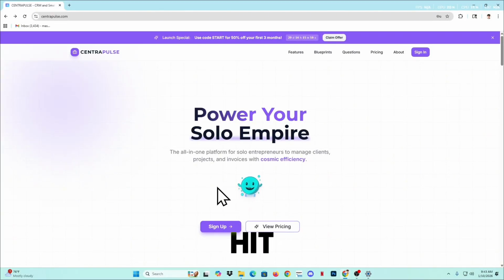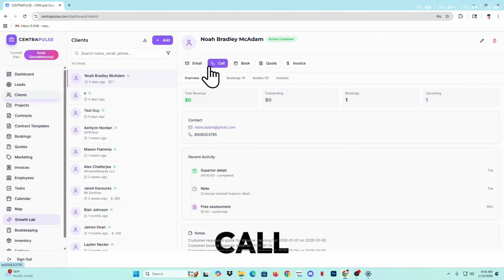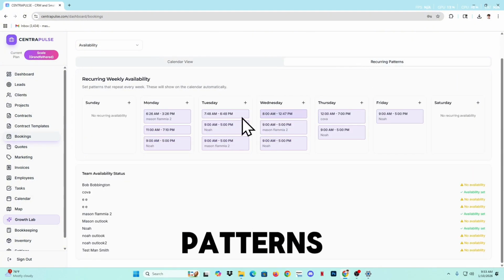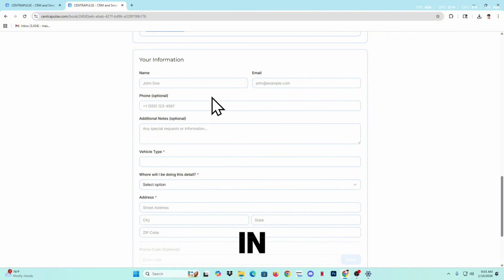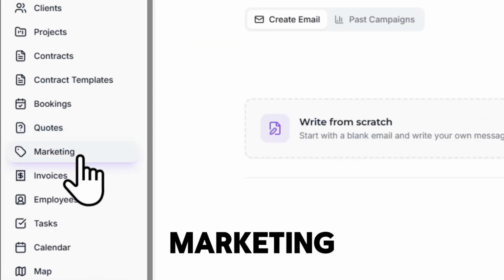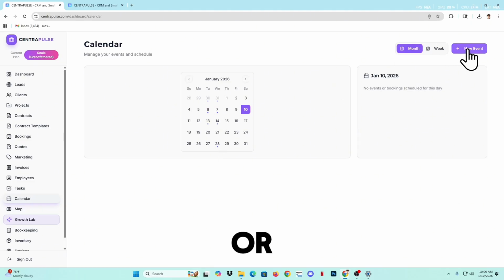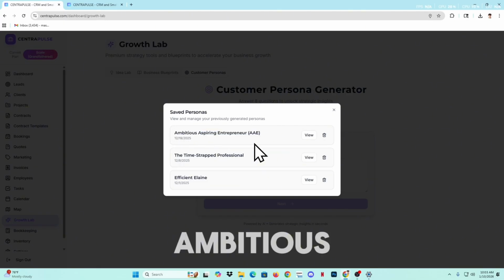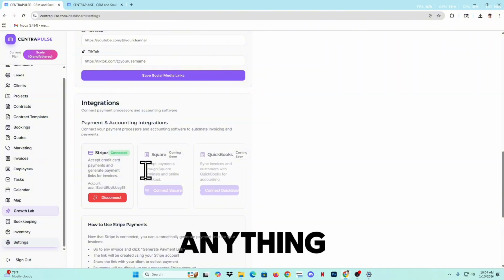CENTRAPULSE: How The App Works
This shows how Centrapulse works and how it functions!